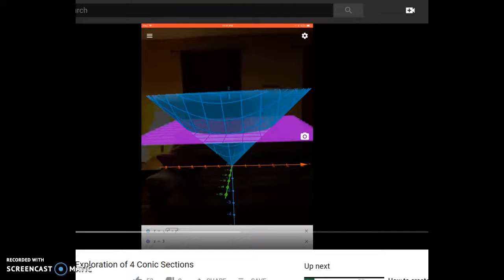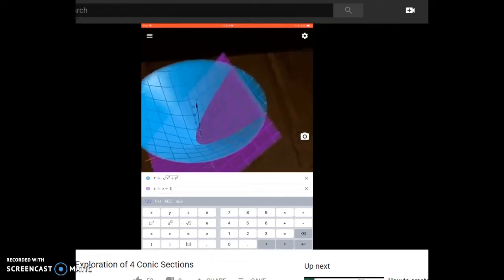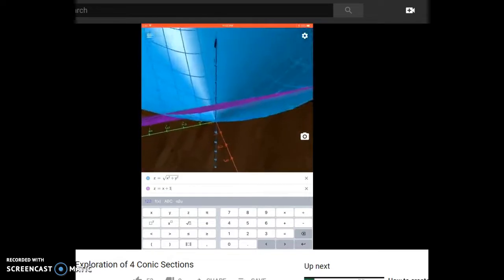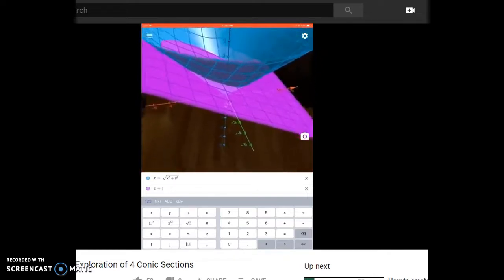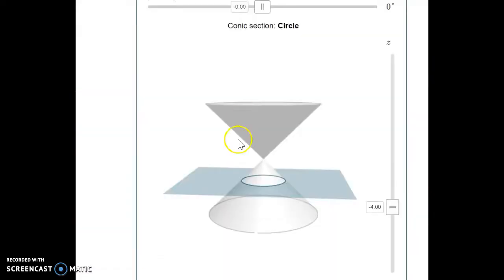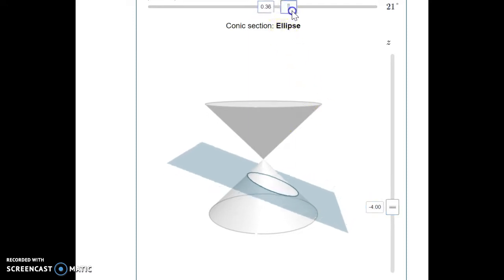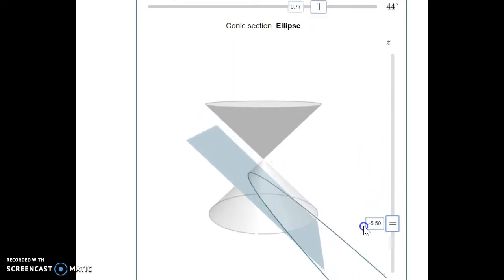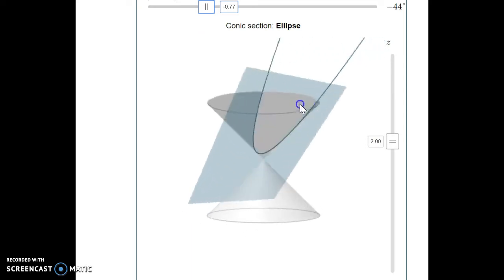Conics Demo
Mr. F demos some conics